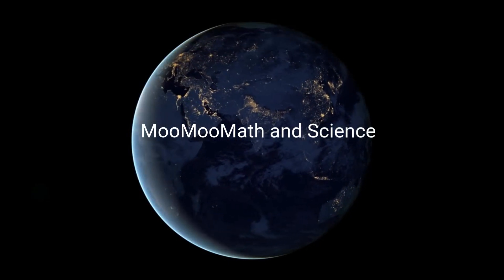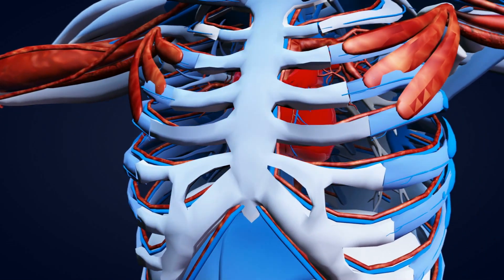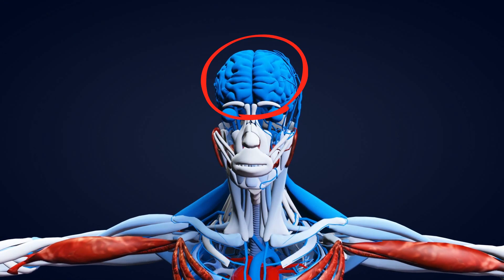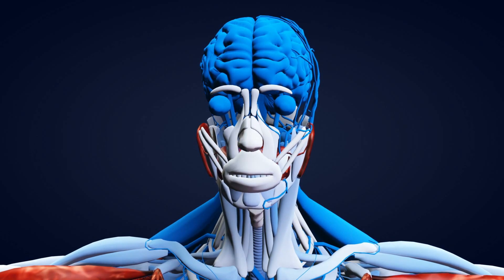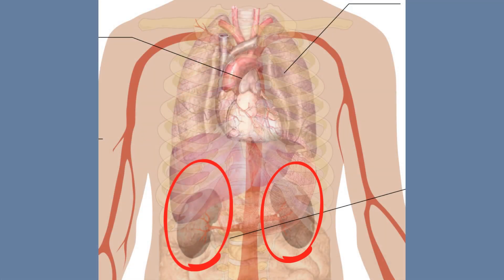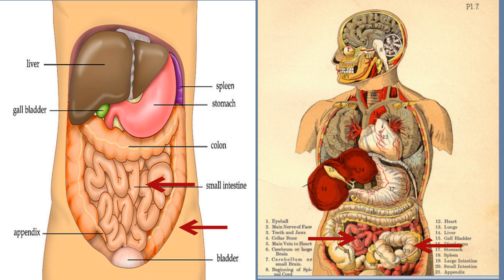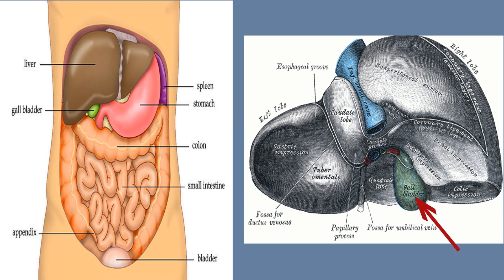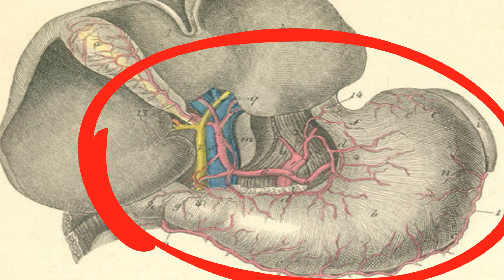Major organs of the human body (Middle School)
An organ is a group of two or more tissue that works together to complete a common function.
Your body has around 78 organs.
In this video, I will cover several major organs.

The brain is the boss of your body. It runs the show and controls just about everything you do, even when you're asleep

The heart is a very strong muscle made of cardiac muscle that helps pump your blood throughout your body.

The kidneys are very important because they filter your blood and produce urine.

The spleen filters blood and acts like disease detectives. It also produces antibodies and lymphocytes which fight germs.

The Small and Large intestines are a major site of digestion. The small intestine is responsible for 90 percent of digestion. At the same time, the large intestines absorb salts, mineral, and vitamins.

The Liver Is a large organ with over 200 functions. It produces bile which helps with digestion, stores glycogen, and filters your blood to eliminate harmful bacteria and damaged cells.

The gallbladder stores the bile produced by the liver

Your stomach Is a site of digestion of the food we eat. After chewing our food it travels down the esophagus to the stomach.

The pancreas helps to regulate the blood sugar level of your body.

The skin protects us from disease,removes waste, and helps control our temperature.

Finally, the Lungs are responsible for exchanging oxygen for carbon dioxide